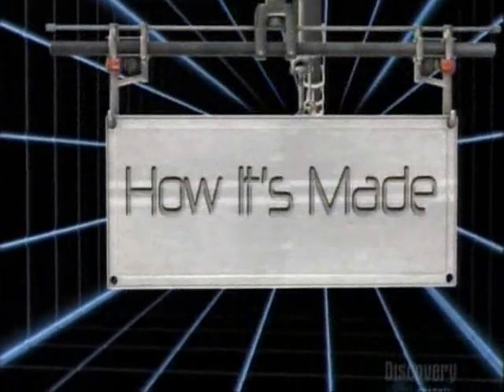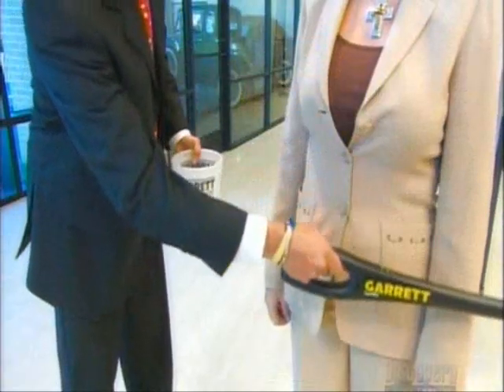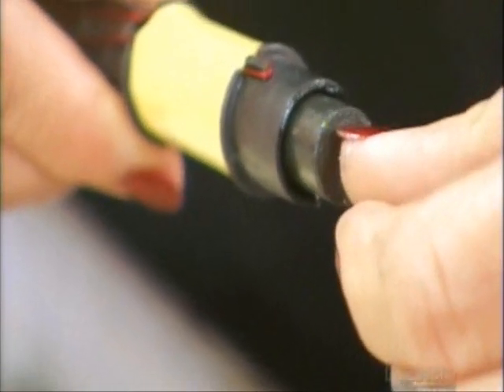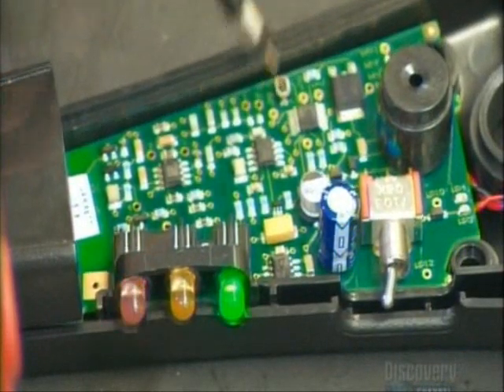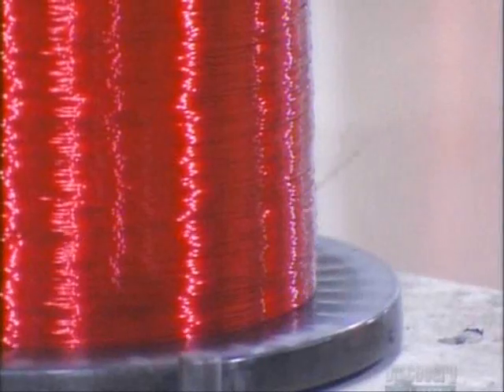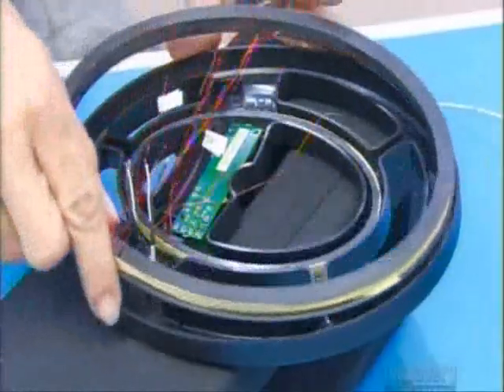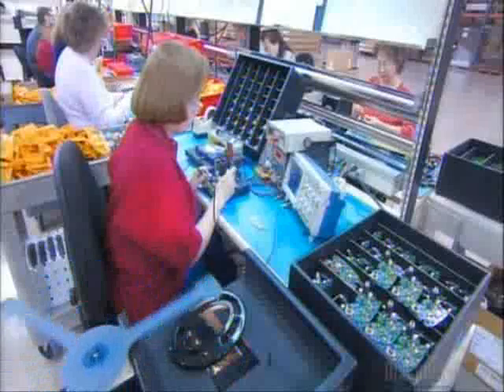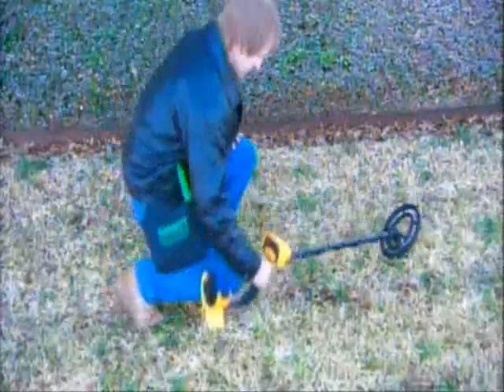How Its Made 06 Metal Detectors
Metal Detectors